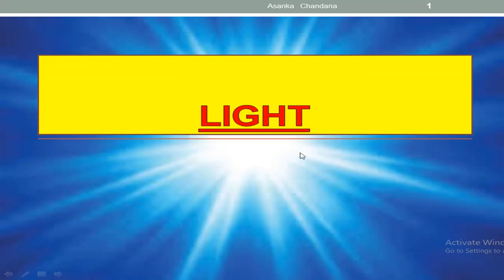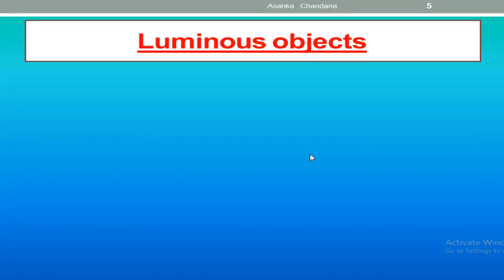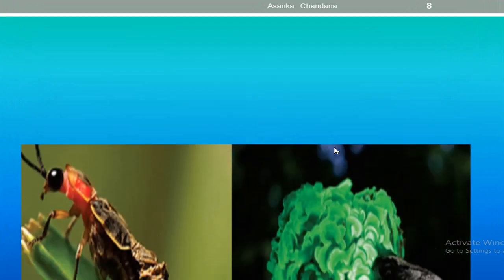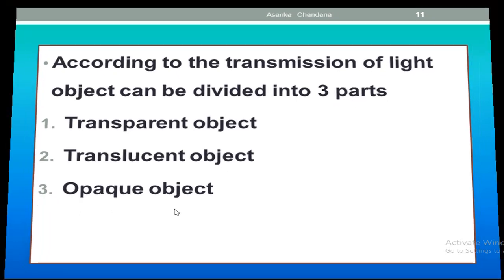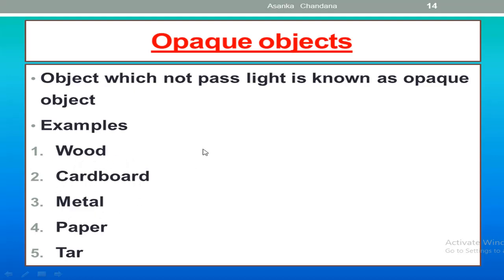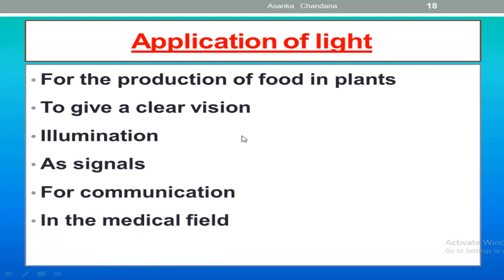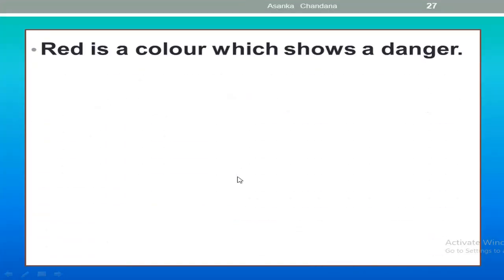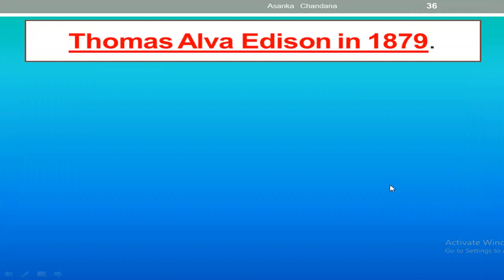Light and Vision/Science Grade -06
Grade -06Science
Unit-05
Light and Vision
EMS Education
science with asanka chandana